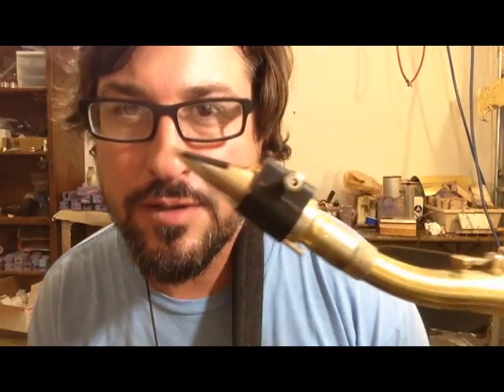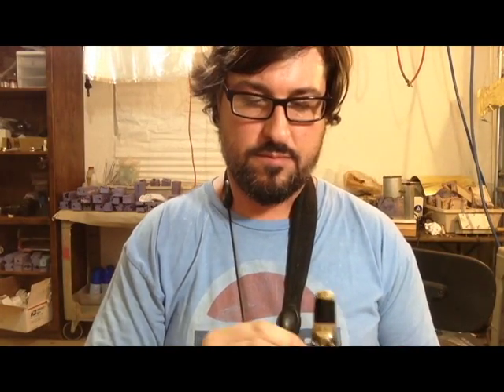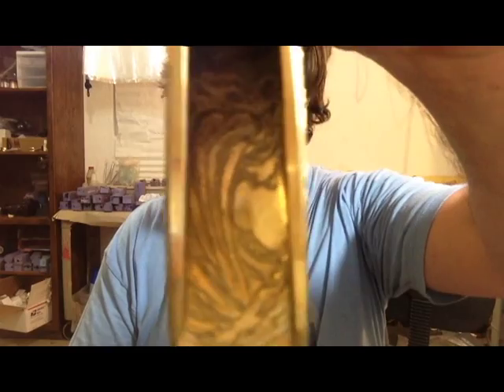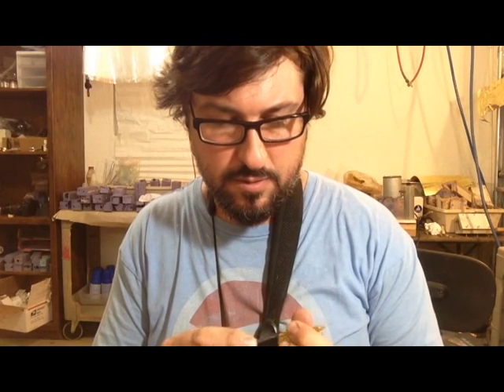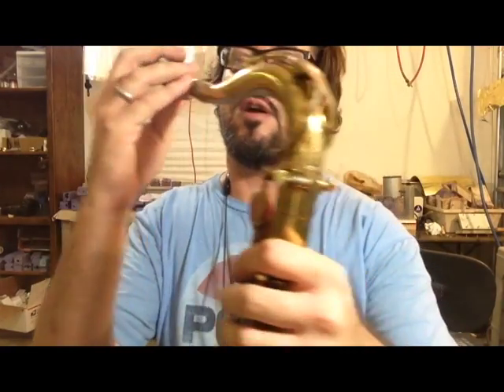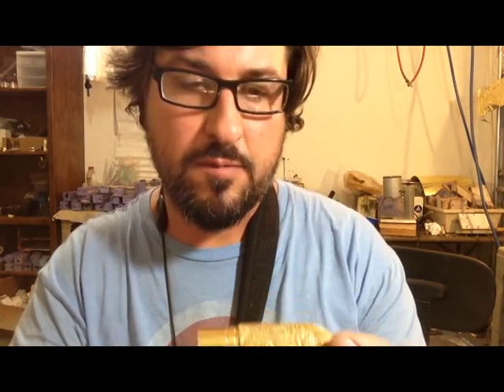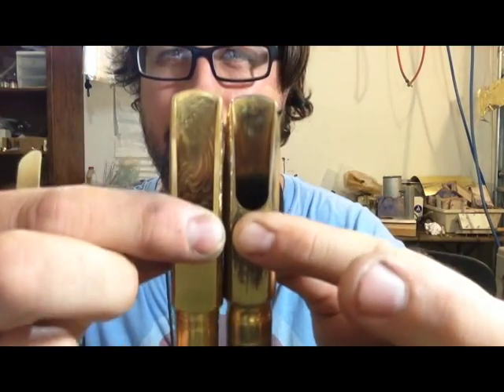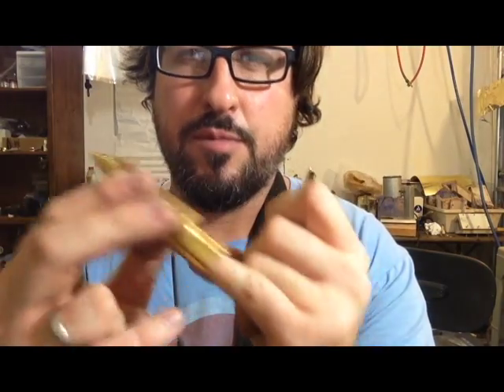CE Winds Florida Pompano Tenor Sax mouthpiece compared to a Vintage Otto Link Florida